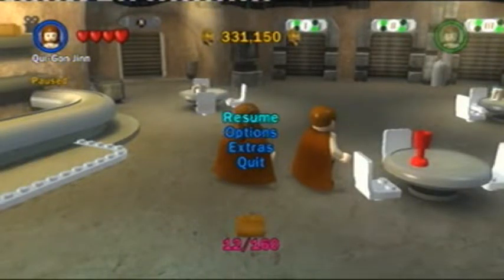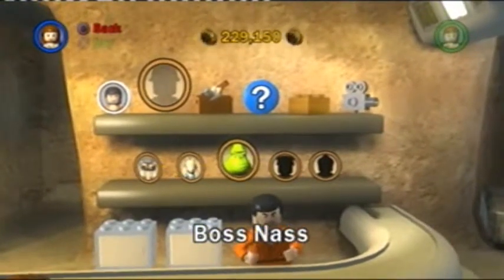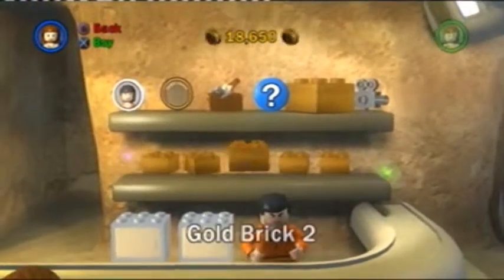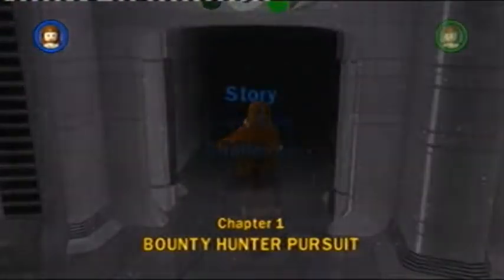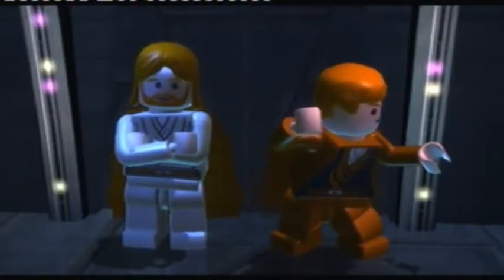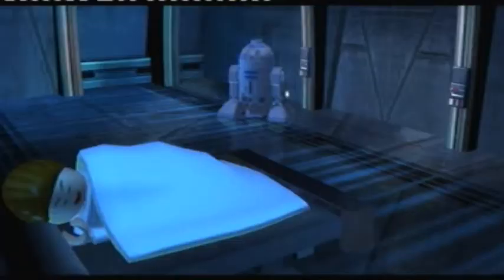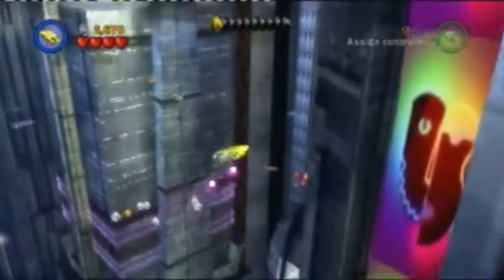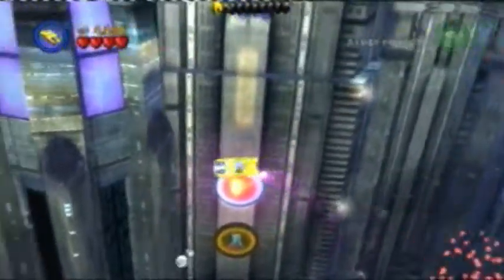Let's Play LEGO Star Wars The Complete Saga! Episode V - Attack Of The Clones Part 1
We do Episode II:
Chapter 1 - Bounty Hunter Pursuit